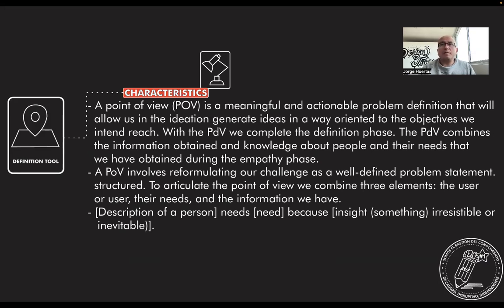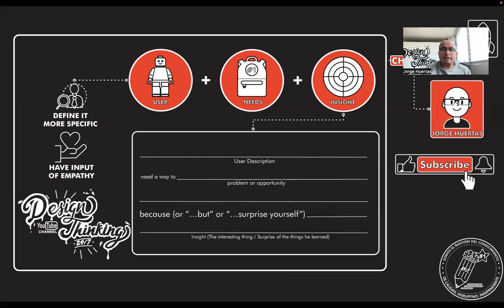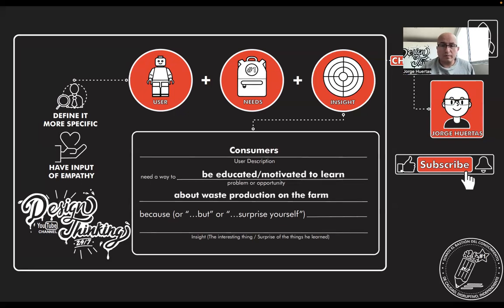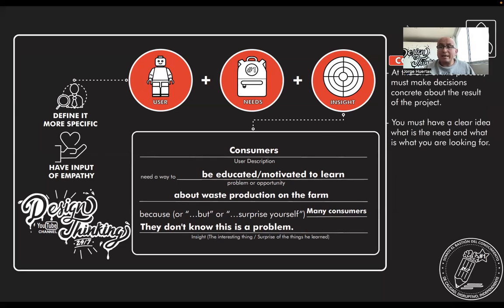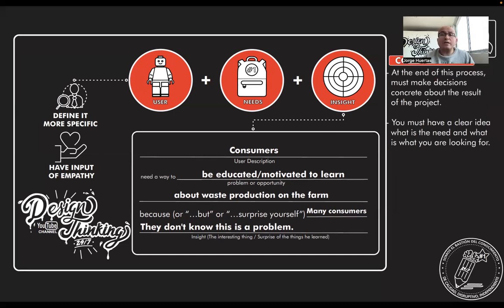What is and how to use the tool "POINT OF VIEW - POV"? How does it works? Step by step. T 34 - E 540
Video Tutorial explaining.What is and how to use the tool "POINT OF VIEW - POV"?